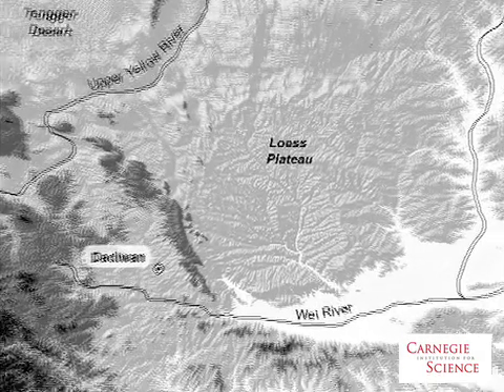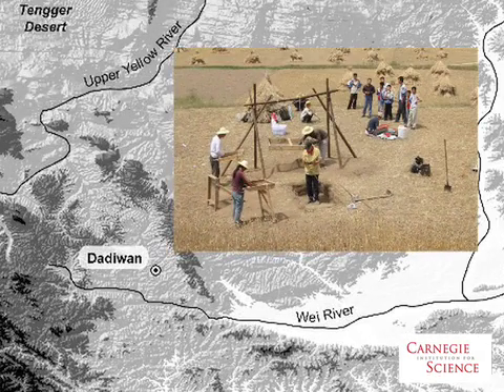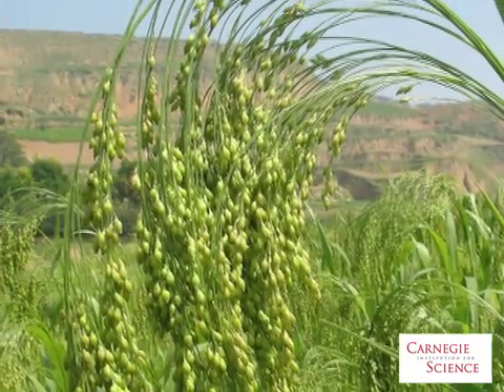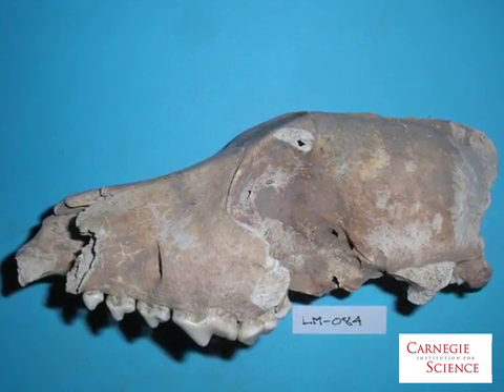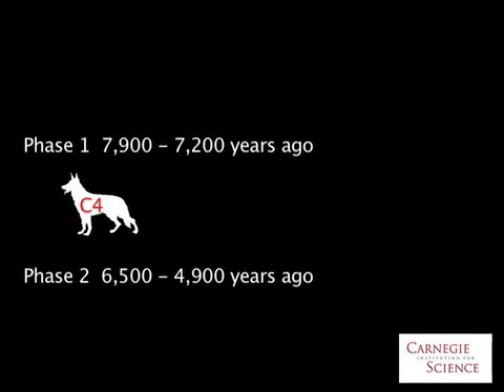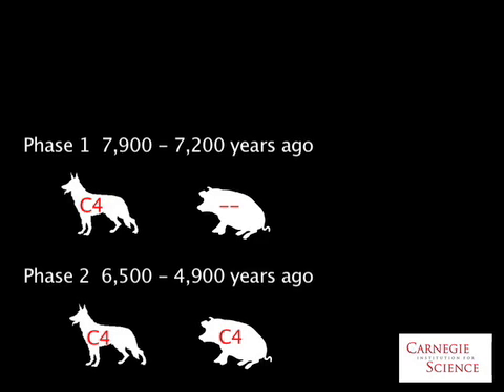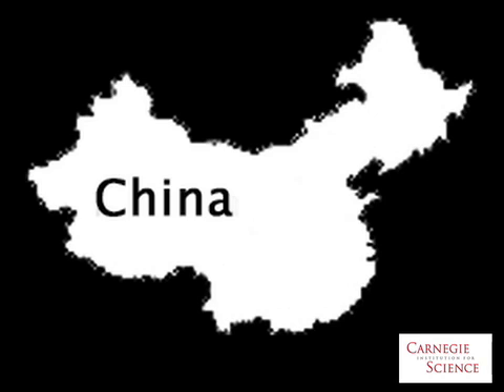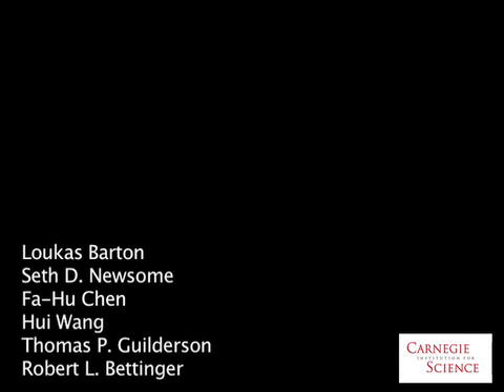Early Agriculture Left Traces in Animal Bones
Unraveling the origins of agriculture in different regions around the globe has been a challenge for archeologists. Now researchers writing in the Proceedings of the National Academy of Sciences report finding evidence of early human experiments with grain cultivation in East Asia. They gathered this information from an unlikely source―dog and pig bones.